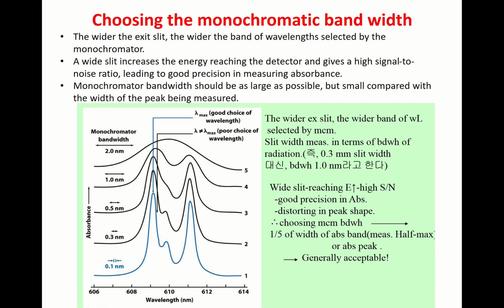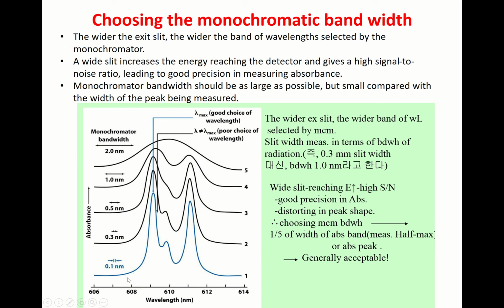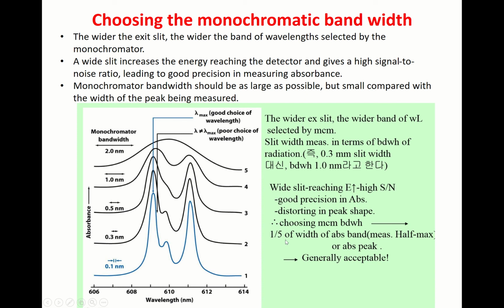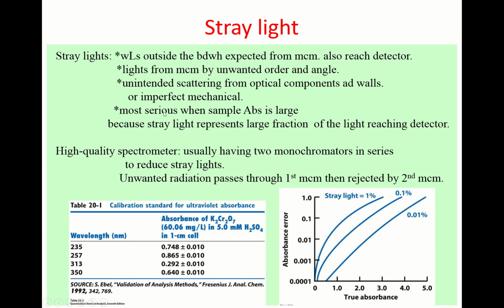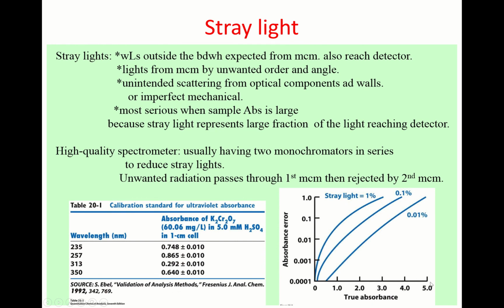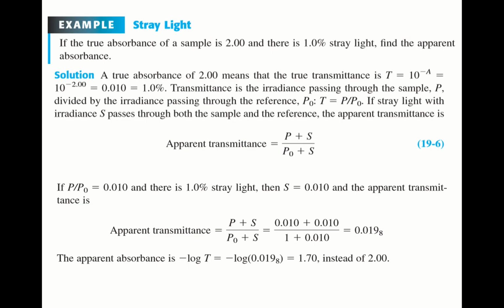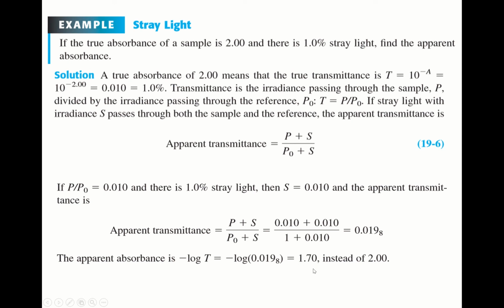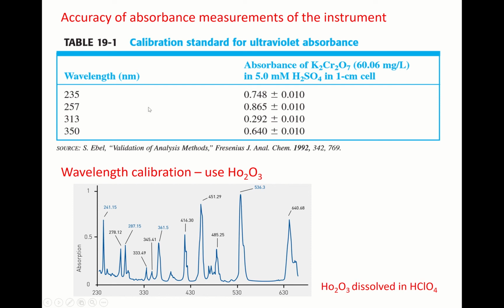Chapter 19 3